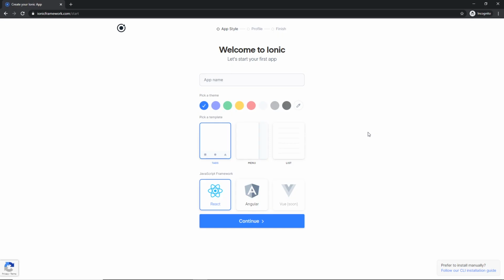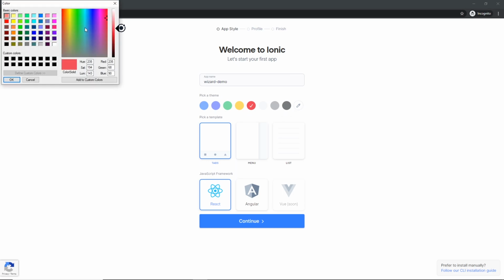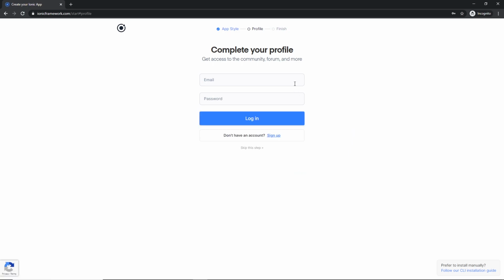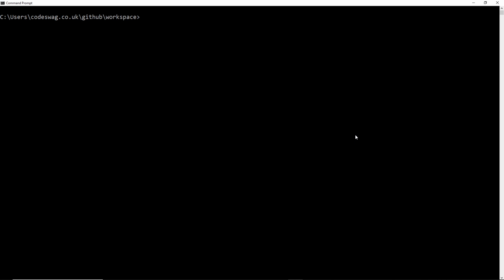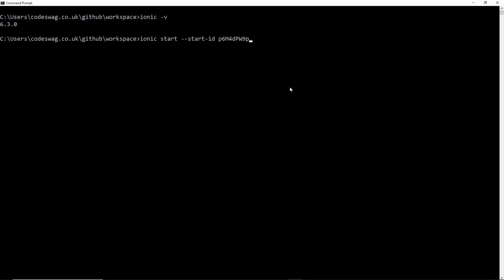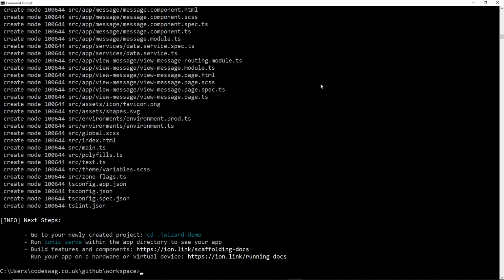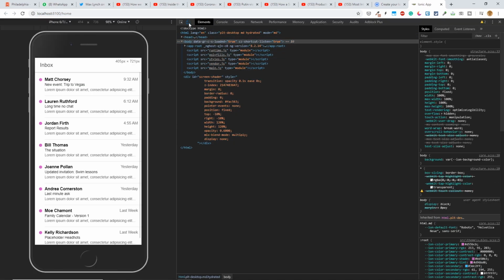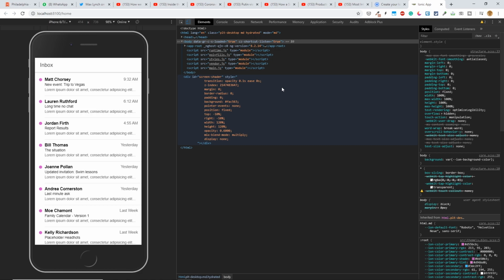Ionic App Wizard - Ionic Framework Tutorial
Looking for FAST, SECURE & RELIABLE web hosting? Try Siteground

In this Ionic app development tutorial, we go through how to start a new Ionic project using the Ionic App Wizard which is a graphical tool for setting up your project. The URL for the App Wizard is

We are committed to bringing you the best tutorials for FREE.